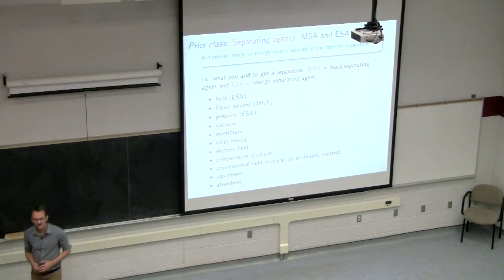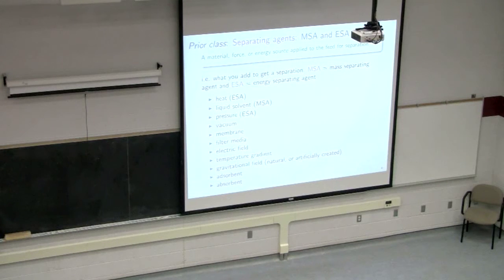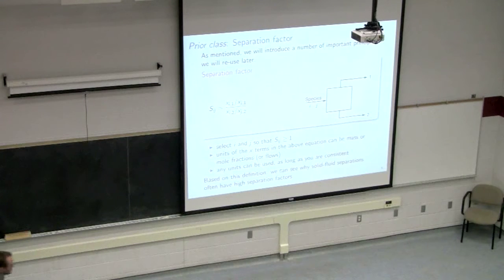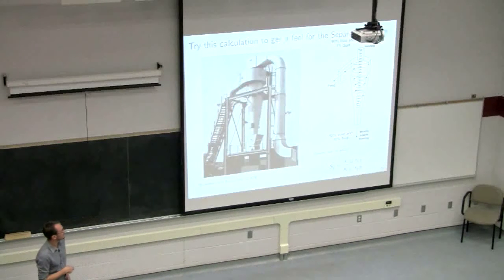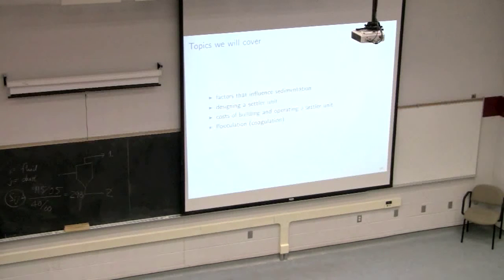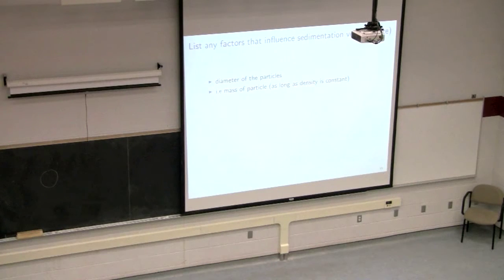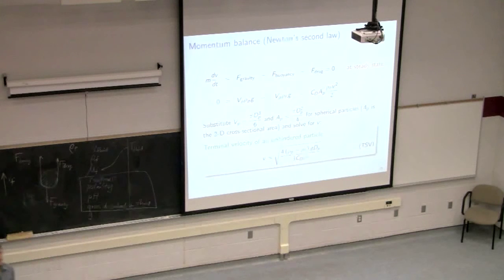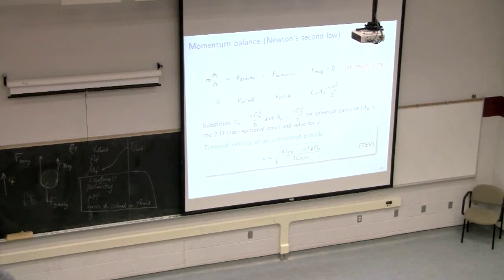Separation Processes 4M3 2014 - Class 02B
Separation Processes ChE4M3 - covering the topics of "Sedimentation, particle size, centrifuges, cyclones, and filtration"

We will start the course by looking at mechanical separations: i.e. separations where some sort of mechanical energy is added/used during the separation.

References:
* Geankoplis, C.J. "Transport Processes and Separation Process Principles", Chapter 14 in 3rd and 4th edition,
* Seader ''et al.'', "Separation Process Principles", Chapter 19 in 3rd edition (not present in 2nd edition)
* Richardson and Harker, "Chemical Engineering, Volume 2", 5th edition, Chapter 5, page 237
* Perry's Chemical Engineers' Handbook, Chapter 18.5